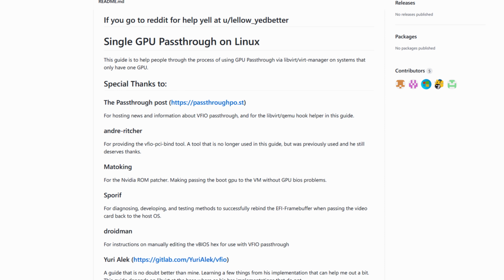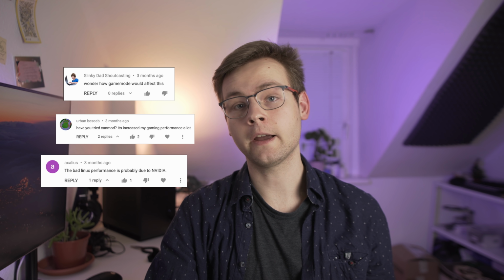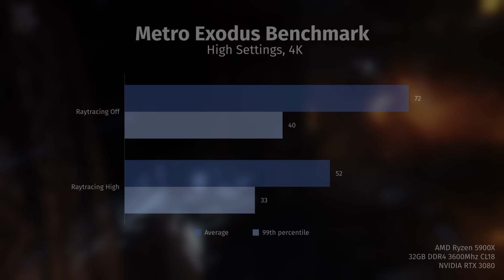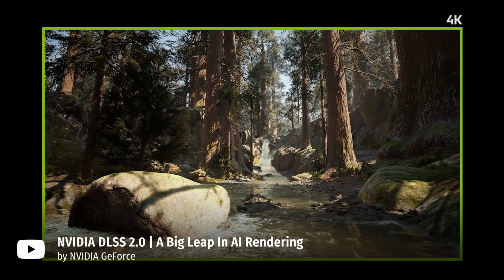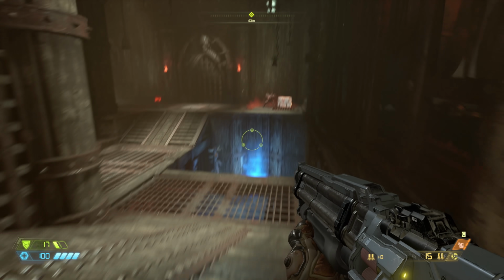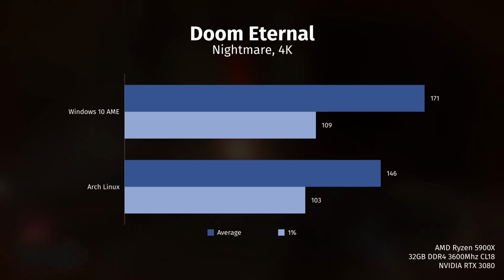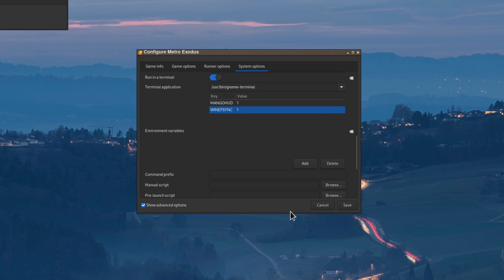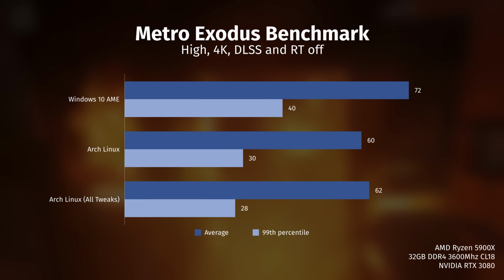Optimizing Linux Gaming Performance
Everybody gangsta until Doom Eternal shows 900FPS

Timestamps:
00:00 Introduction
01:58 Tweaks and optimizations
03:35 Caveats and potential problems
06:36 Hardware and software setup
07:45 Initial benchmarks (Windows vs. Linux
09:16 Switching to Openbox
09:47 Enabling GameMode
10:12 Installing Xanmod kernel
11:11 Garuda's performance-tweaks
12:00 Final results
12:46 Thoughts and considerations